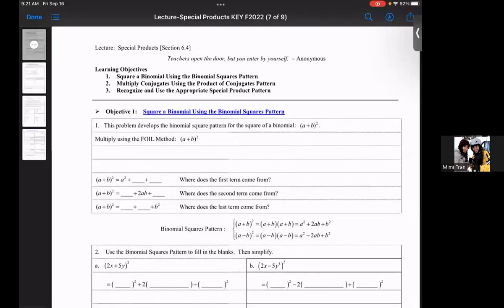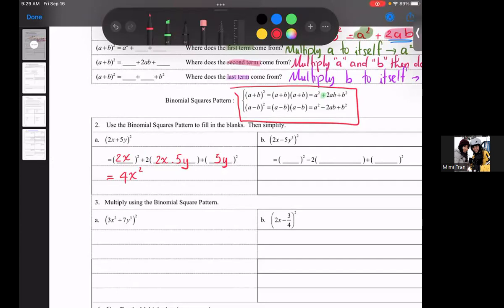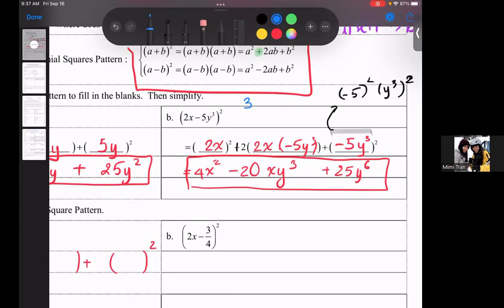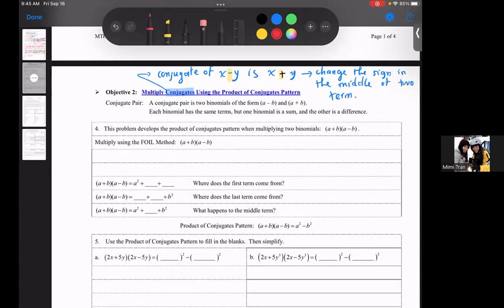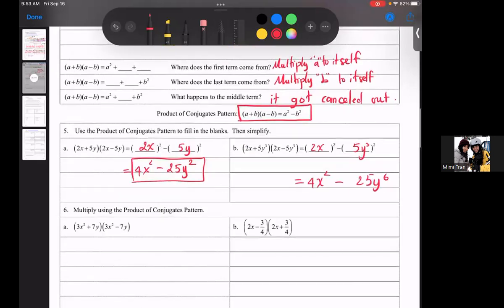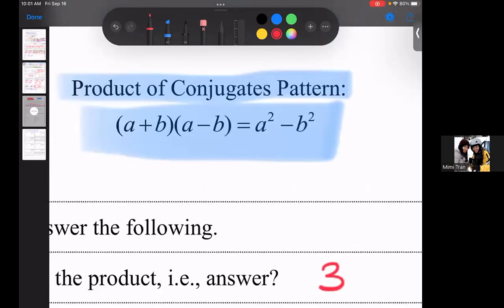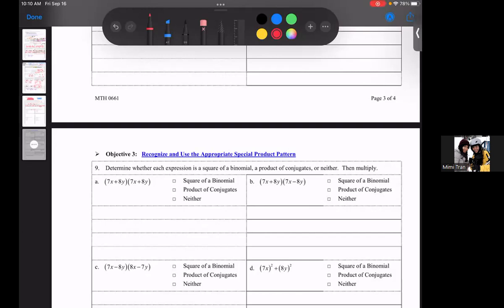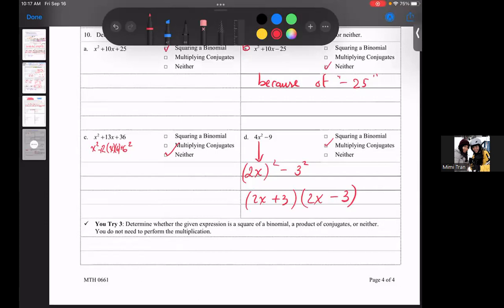Section 6.4 Special Products (FA2022)